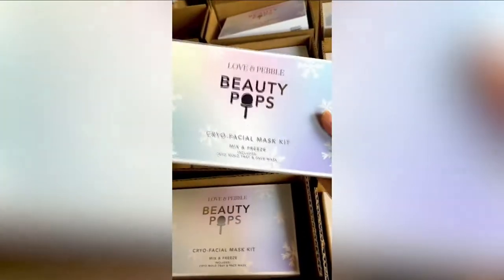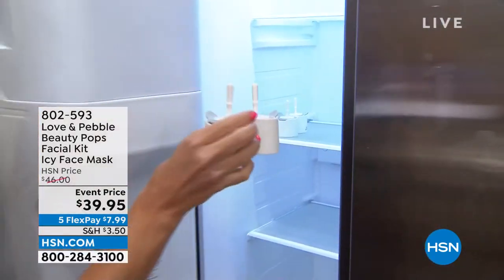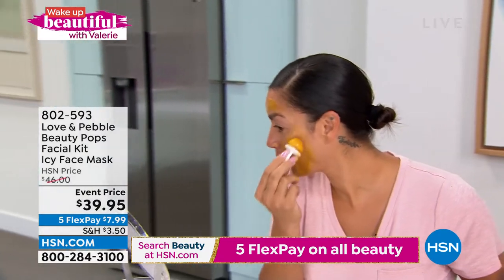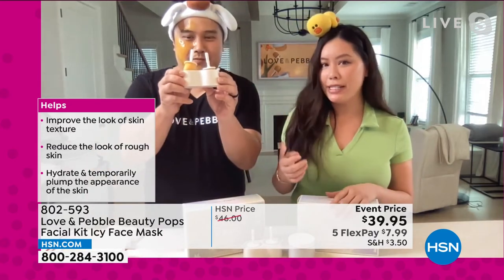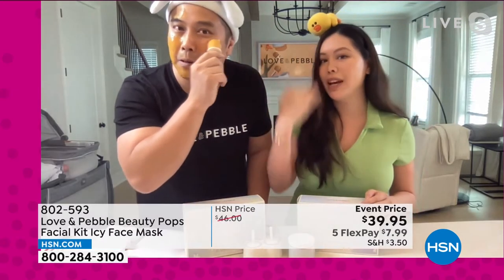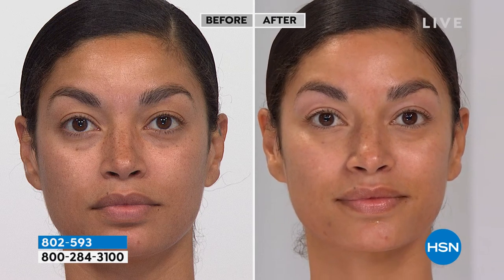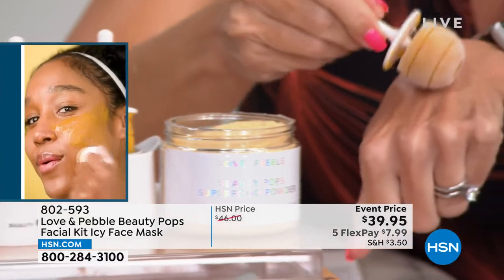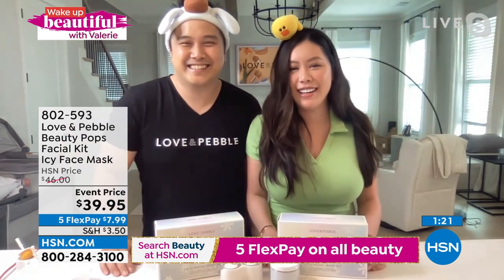Love Pebble Beauty Pops Facial Kit Icy Face Mask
The ice mask kit comes with everything you need to make a gorgeous, readytouse beauty pop.

    Beauty Pops Glow Mask Jar
    Beauty Pops Ice Tray

    Beauty pops are an innovative face mask that you freeze contains papaya, banana, turmeric, and aloe vera
    Using the beauty pop powder, you pour the mix into an ice mold and combine it with water until it turns into a paste then, you place the molds with your mix into the freezer for 34 hours
    Rub all over your skin like you would with a traditional mask, and you'll glean the beauty benefits of the ingredients and the cooling of the ice
    Contains carica papaya (papaya) powder fruit extract, an exfoliant known to help improve the look of skin texture and help reduce the look of rough skin for smoother looking skin
    Contains aloe, a moisturizer known to help hydrate/moisturize skin and temporarily plump the appreance of skin